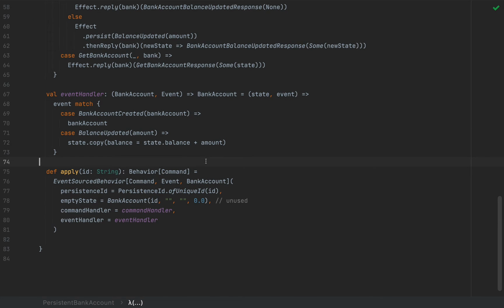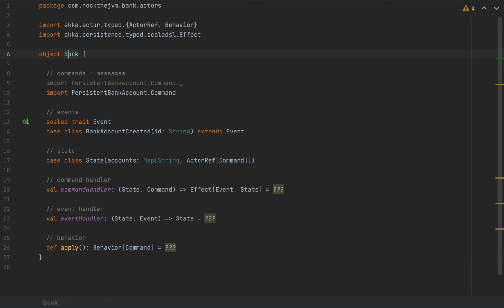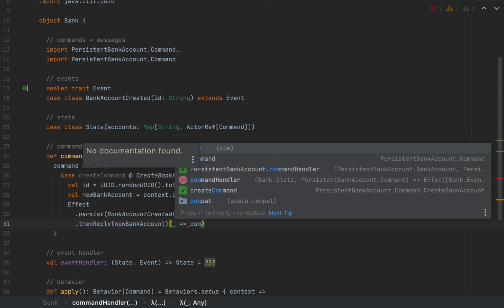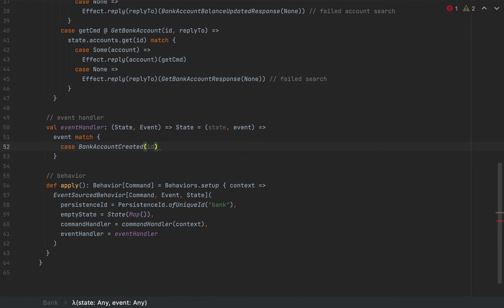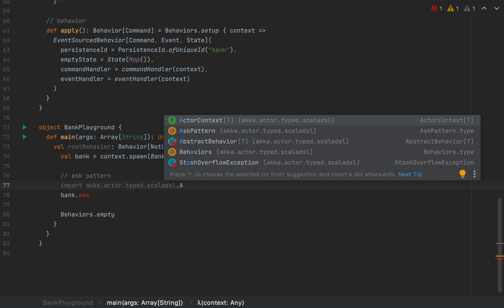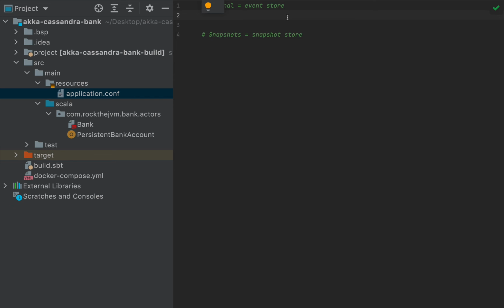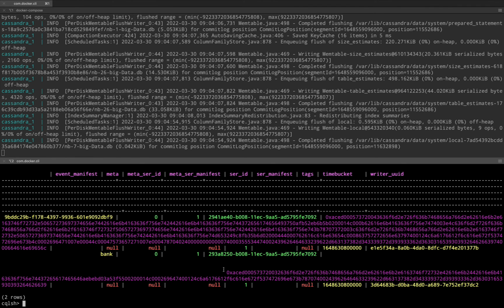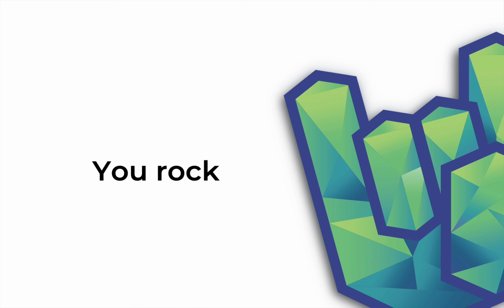An Akka, Cats and Cassandra Project in Scala - Part 2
This video is part of a mini-series. Here, we'll implement a bigger Scala application using Akka Actors (Typed), Akka Persistence, Akka HTTP, some Cats, and Cassandra as a persistent store. We're going to make a mini-bank, which will expose a few REST endpoints.

In this video, we'll integrate the bank account persistent actor and we'll create the main Bank actor, which is also persistent. We're also going to test the entire actor hierarchy with Cassandra as the persistent store of our event sourcing application.

If you're interested, check out the Akka Typed course at Rock the JVM: